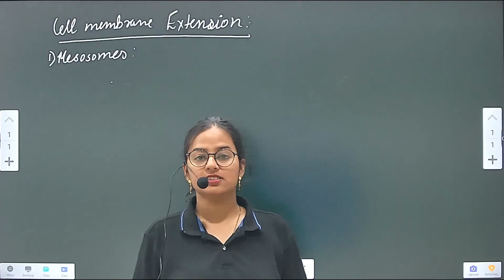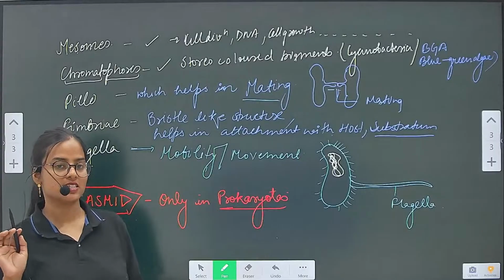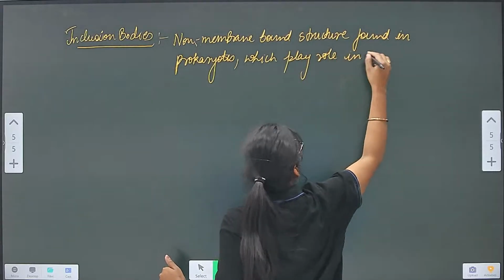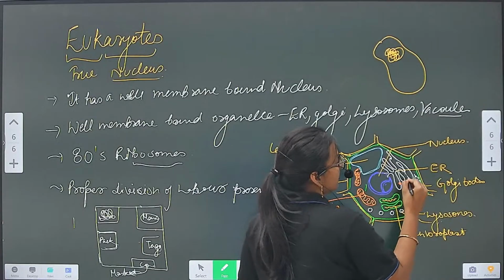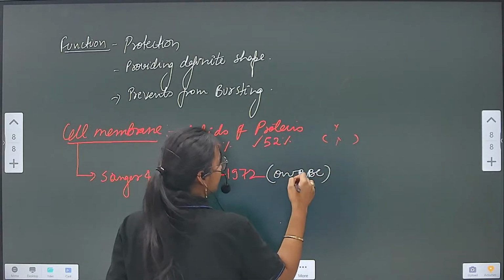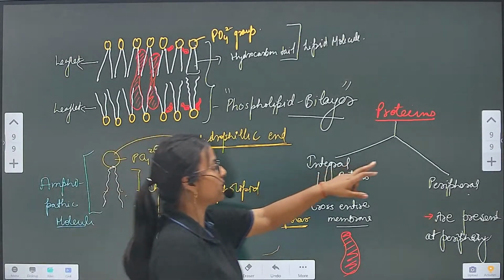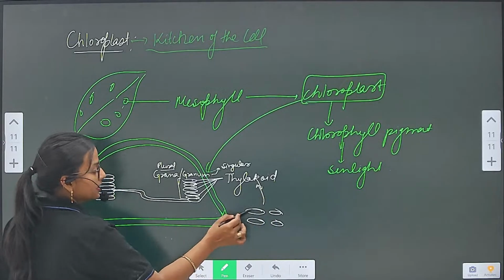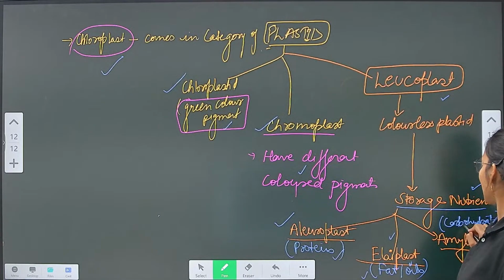Concept Building Course (CBC) -2 – May 6, 2025 | NEET Biology Concepts with Resonance Hyderabad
Live on May 6, 2025
Get ready to master Biology for NEET with CBC-2 by Resonance Hyderabad — a focused online session for concept clarity and application.

In this Biology-specific class, our expert faculty will guide you through key topics, clarify doubts, and sharpen your exam approach.

🔬 What You’ll Learn:
✅ Live Topic-Based Biology Class
✅ Concept Reinforcement
✅ Practice Questions & Assignments
✅ Doubt-Clearing Support

Make every session count. Attend the May 6 class and keep building your strength in Biology.